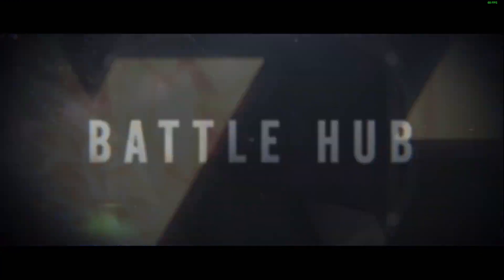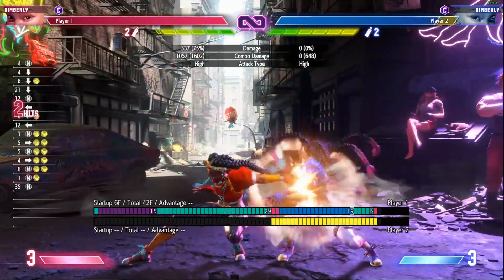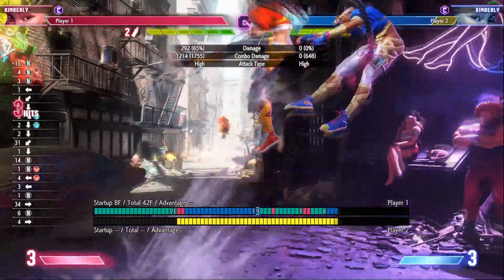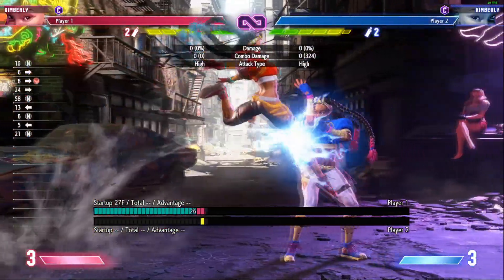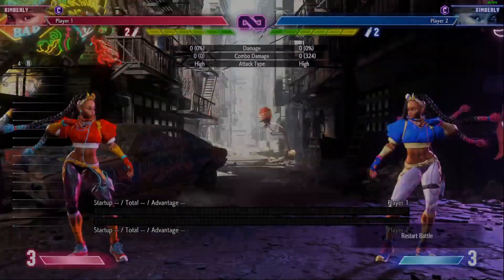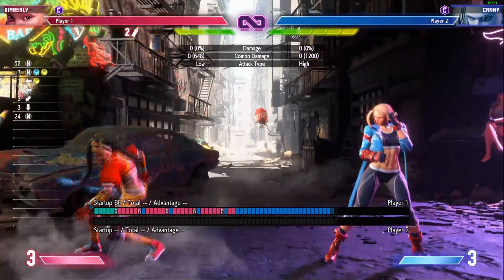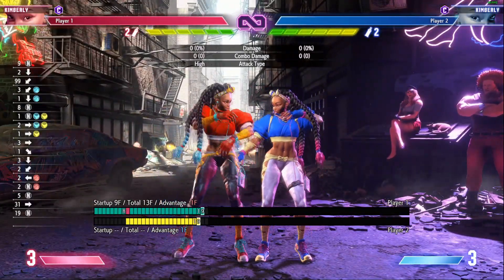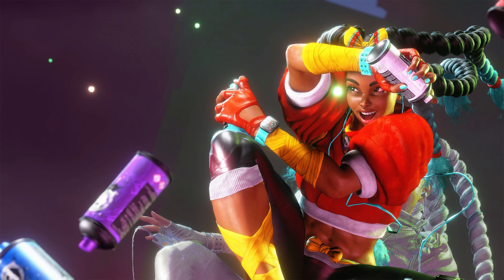Kimberly Received Many Changes, Let's Go Over Them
SF6 release made a lot of changes to Kimberly's gameplay, I go over her nerfs, buffs and go into detail how it affects her and what the solutions are (mostly). I'm also not quitting Kimberly, just want to know who is paying attention.
Update: you can get slide to be 0 but very difficult, You can use OD teleport for safe jumps just not the traditional route.